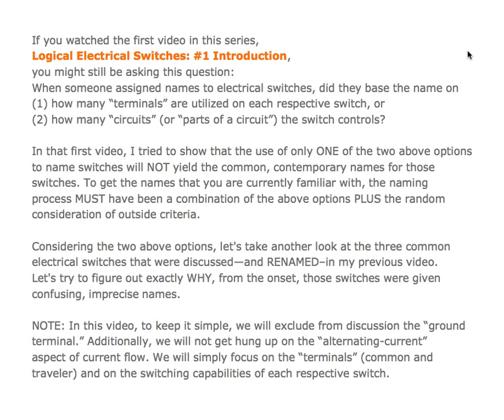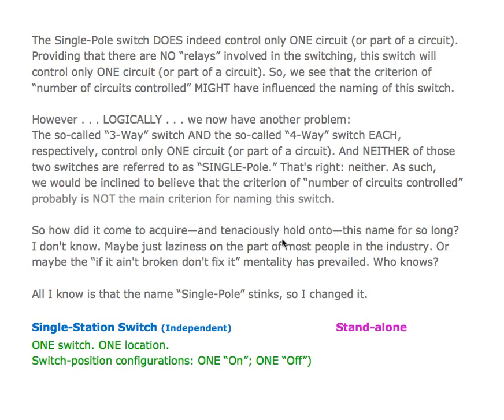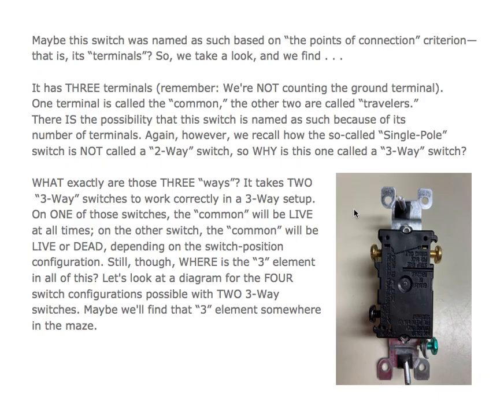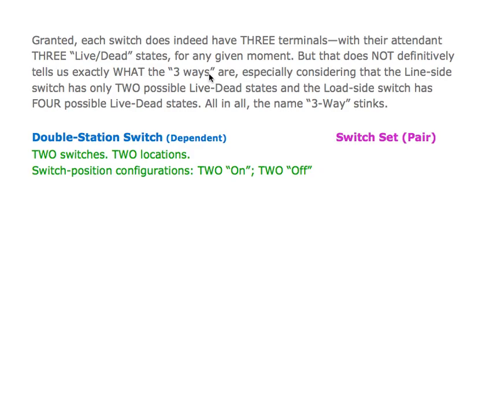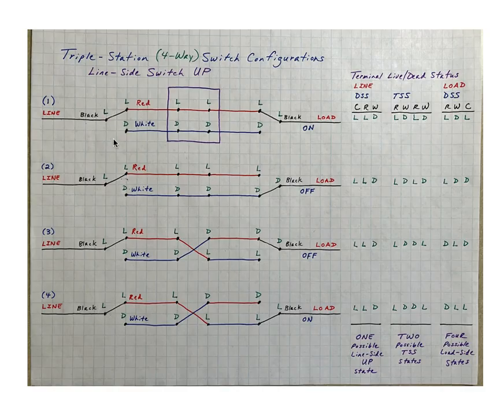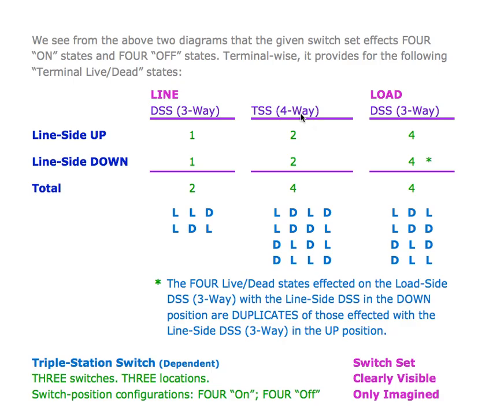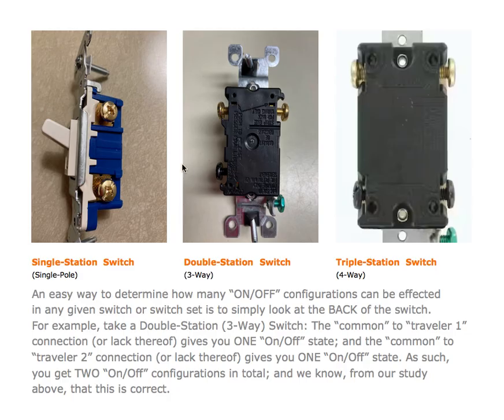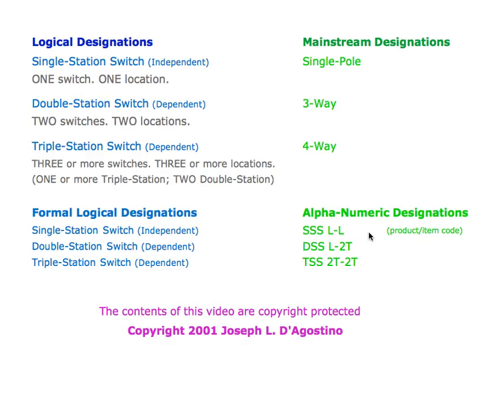Logical Electrical Switches: #2 Criteria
In this video, I go into greater detail as to why I was compelled to RENAME three common electrical switches—the "Single-pole" switch; the "3-Way" switch; and the "4-Way" switch. I have RENAMED them, respectively, as the "Single-Station" switch; the "Double-Station" switch; and the "Triple-Station" switch.

ERROR ALERT: From roughly 21:56 to 22:47, I made a few hideous spoken errors. I used the word "COMMON"—which was blatantly INCORRECT!
What I meant to say, regarding the TSS (4-Way) switch was this (or something tantamount to this):
"Traveler A1 to Traveler B1"
"Traveler A1 to Traveler B2"
"Traveler A2 to Traveler B1"
"Traveler A2 to Traveler B2"

NEW "LOGICAL" NAMES
Single-Station Switch (Independent) (former name: Single-Pole)
ONE switch. ONE location.
Switch-position configurations: ONE “On”; ONE “Off”

Double-Station Switch (Dependent) (former name: 3-Way)
TWO switches. TWO locations.
Switch-position configurations: TWO “On”; TWO “Off”

Triple-Station Switch (Dependent) (former name: 4-Way)
THREE switches. THREE locations.
Switch-position configurations: FOUR “On”; FOUR “Off”

The SINGLE-STATION switch is INDEPENDENT. It is NOT used with other switches. It is designed to work BY ITSELF to control ONE device or set of devices.

The DOUBLE-STATION switch and the TRIPLE-STATION switches are both DEPENDENT. That is, each respective switch MUST be used with ANOTHER SWITCH. Therefore, either of these switches MUST be part of a "Switch Set." A Double-Station switch MUST be used with another Double-Station switch to effect a "Double-Station Switch Set."  A Triple-Station switch MUST be used with TWO Double-Station switches to effect a "Triple-Station Switch Set."

The contents of this video are copyright protected.